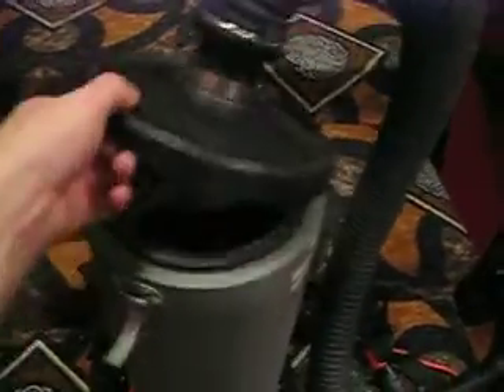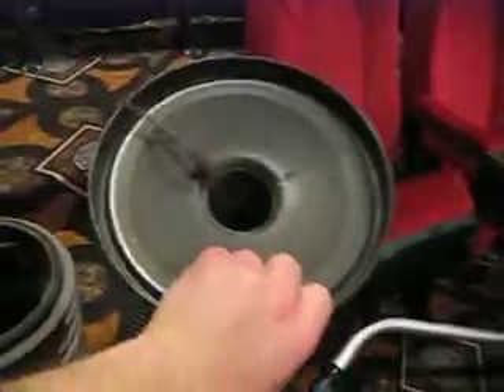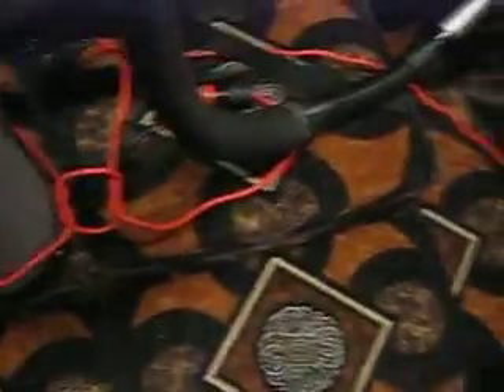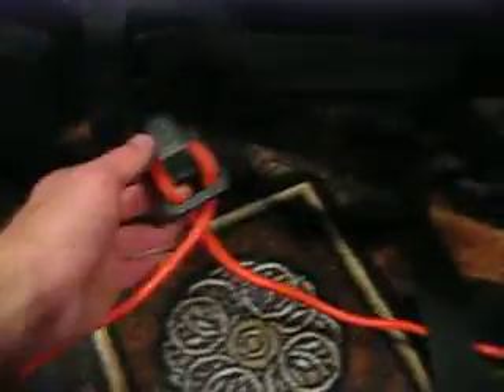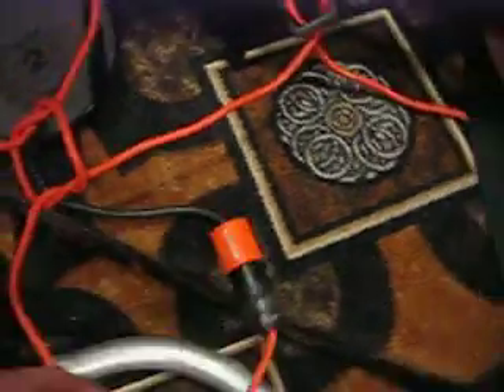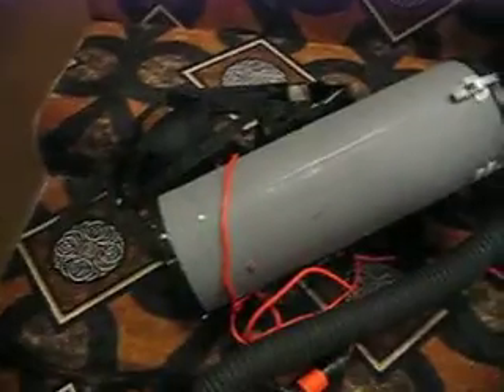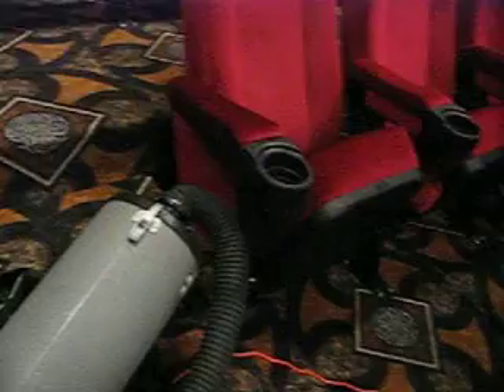How to Use a Back Pack Vac.AVI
learn how to use a back pack Vack